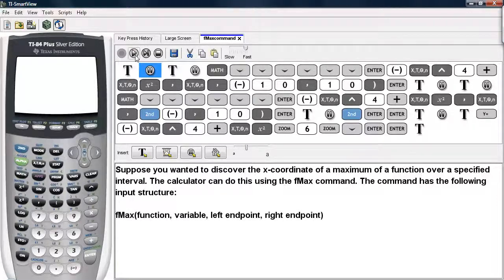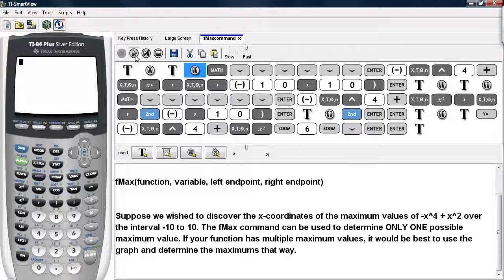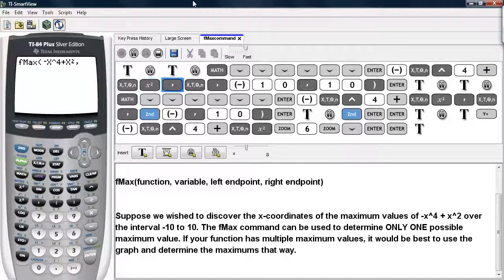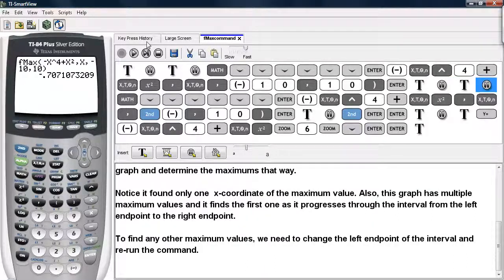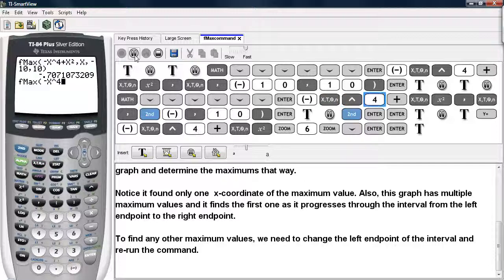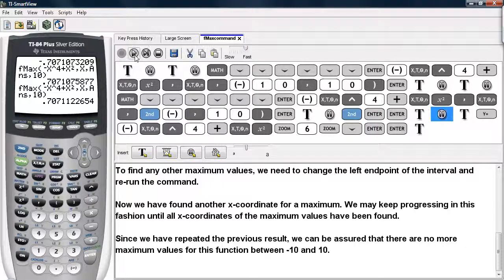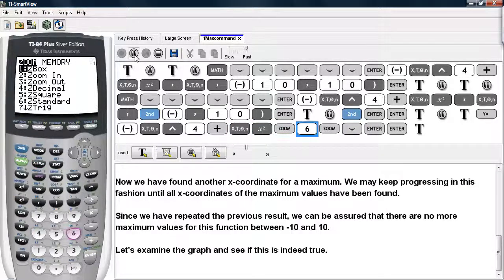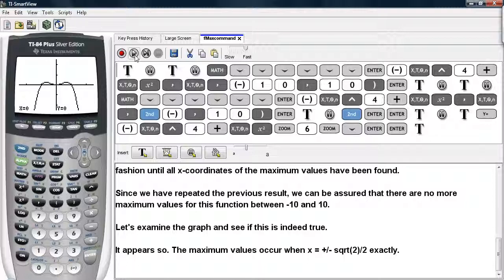fMaxcommand1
This video demonstrates how to use the fMax command on the TI-83/84 calculators.